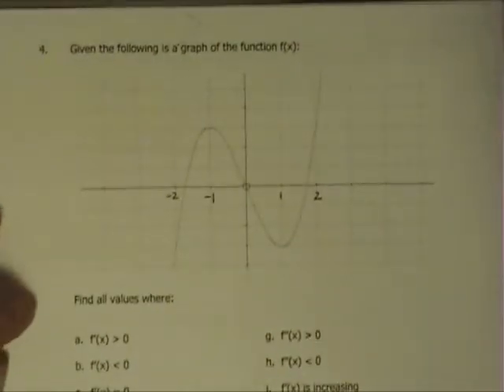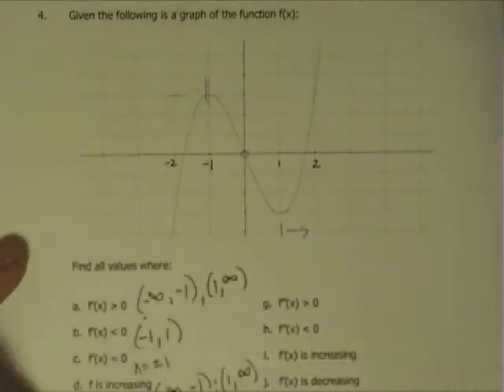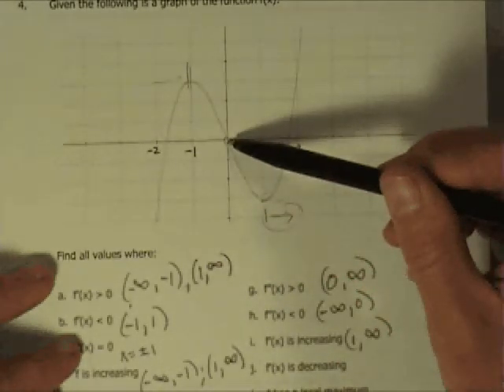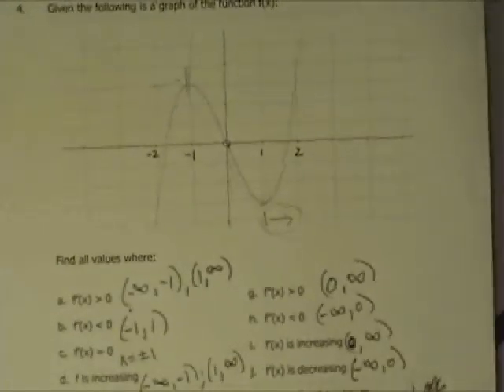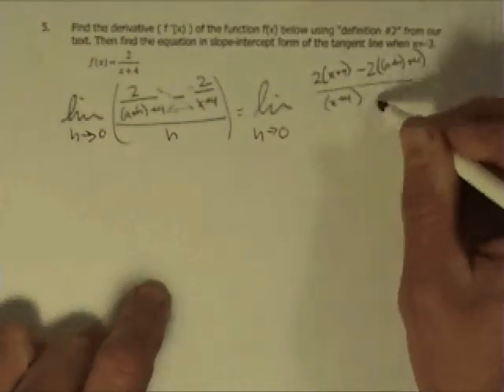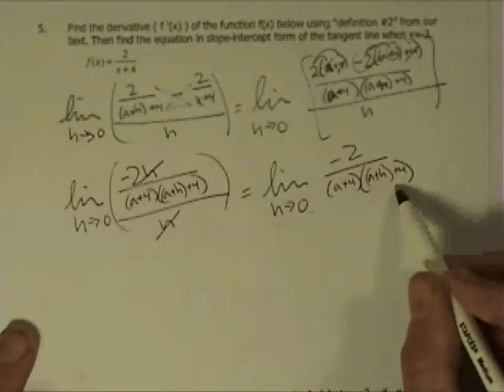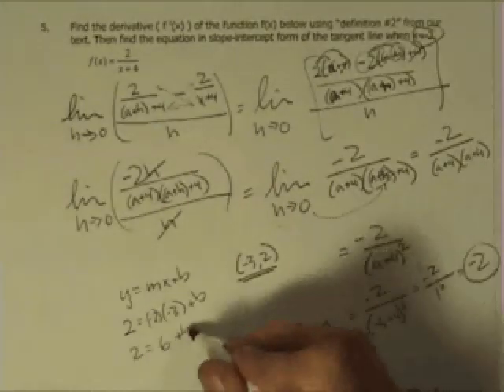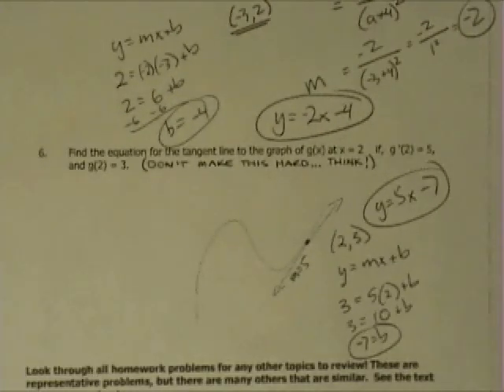Part2CalcTest#3.avi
Practice test key for calc